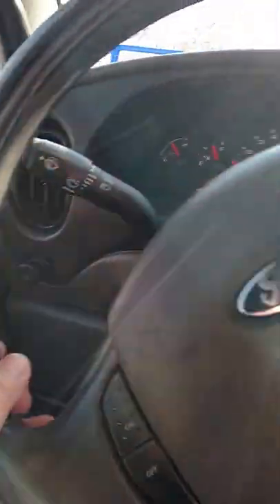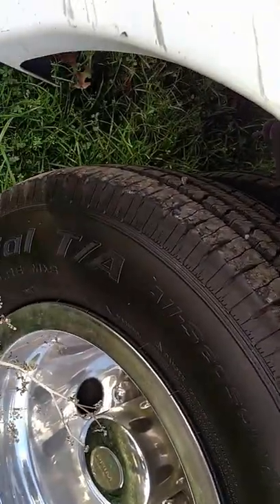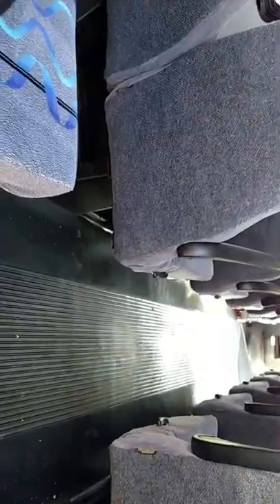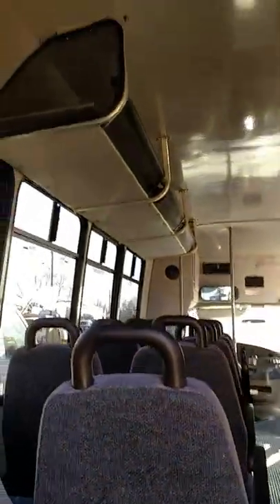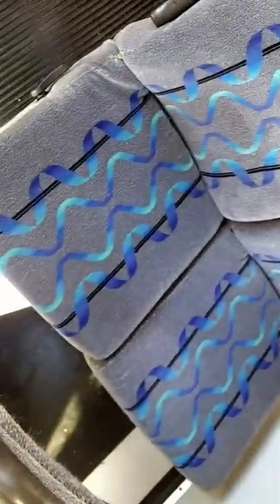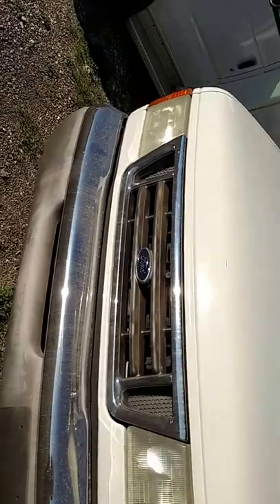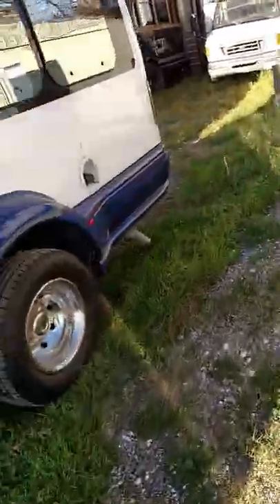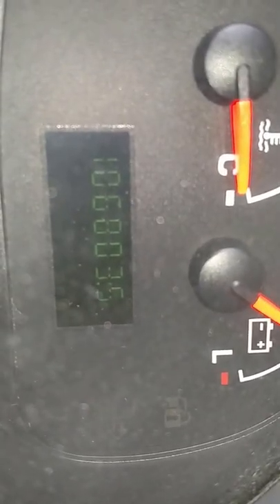24 Passenger E450 Mini Bus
Selling my business and I have 2 buses and 1 van to liquidate.   This bus has given me 3.5 years of great service.   I did a lot of maintenance to it.   Currently, she has a valve that will need to be replaced, just hesitating between 45-60 mph, other than that, she rocked and rolled weekly making money.  She has the V10 Engine in her as well, gas.